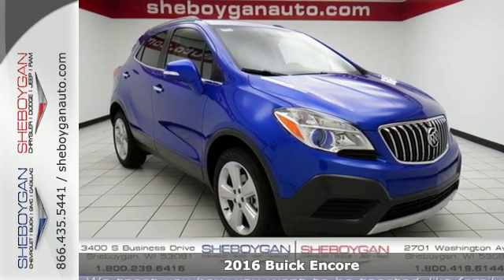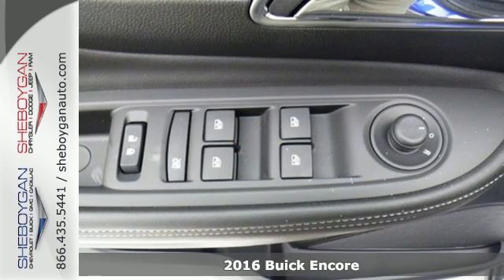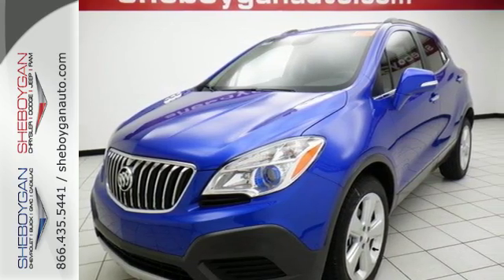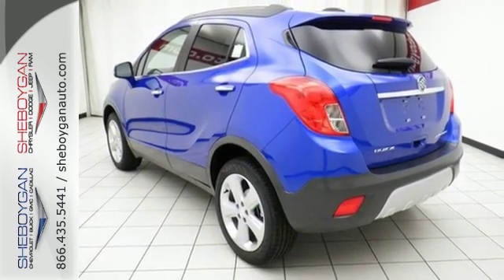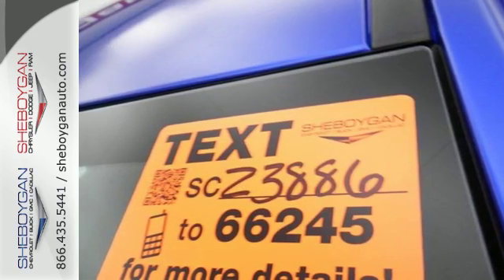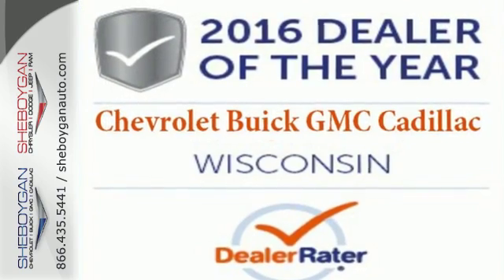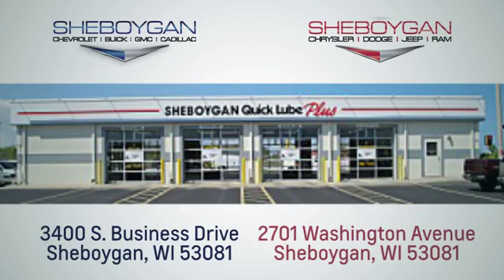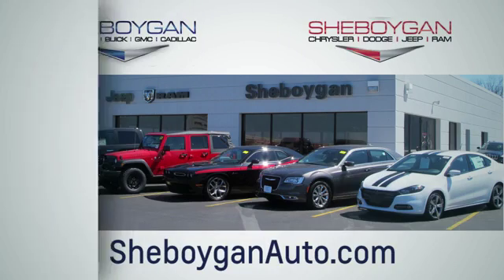New 2016 Buick Encore Appleton WI Green Bay, WI Z3886 - SOLD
Year: 2016
Make: Buick
Model: Encore
Trim: ENCORE FWD
Engine: 1.4L 4 cyls
Transmission: Automatic 6-Speed
Color: Coastal Blue Metallic
Stock #: Z3886
VIN: KL4CJASB0GB664239
STOP!! Read this!! They say All roads lead to Rome but who cares which one you take when you are having this much fun behind the wheel!!! Standard features include: Bluetooth Remote power door locks Power windows with 4 one-touch Automatic Transmission 4-wheel ABS brakes Compressor - Intercooled turbo Air conditioning Cruise control Audio controls on steering wheel Traction control - ABS and driveline Tilt and telescopic steering wheel Power heated mirrors 6-way power adjustable drivers seat Head airbags - Curtain 1st and 2nd row Passenger Airbag 138 hp horsepower 1.4 liter inline 4 cylinder DOHC engine 4 Doors Front-wheel drive Compass External temperature display Tachometer Interior air filtration Speed-proportional power steering Clock - In-radio display Trip computer Satellite communications - OnStar Guidance Video Monitor Location - Front Rear spoiler - Lip Intermittent window wipers Privacy/tinted glass Rear wiper Rear bench seats Front seat type - Bucket Knee airbags - Driver and passenger Daytime running lights Dusk sensing headlights Signal mirrors - Turn signal in mirrors Stability control Tire pressure monitoring system Transmission hill holder Rear defogger Center Console - Full with storage Chrome grill... Are you looking for a Dealership you can trust and actually enjoy your car buying experiencea€¦look no further. Our Mission Statement is to treat our customera€TMs with enthusiasm in providing automotive products and services that exceed your expectations. Now many dealers may say things like this however at Sheboygan Chevrolet Chrysler we a€œwalk ita€ with pride! Our Sales personnel are non-commissioned which means we pay their wages not you! Having trouble finding that perfect vehiclea€¦please allow Sharon or Steve in our Internet Department help find it for you!

Address:
3400 S. Business Drive